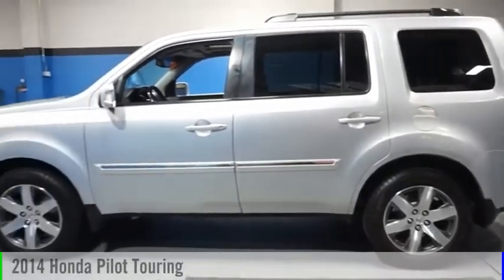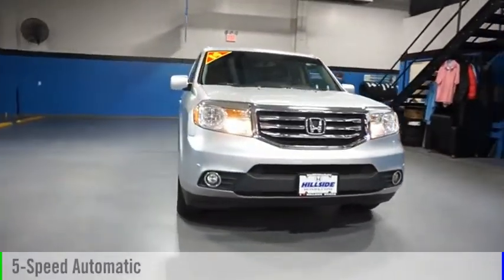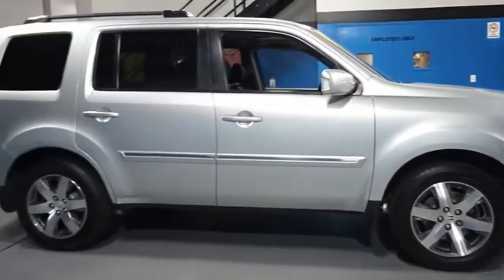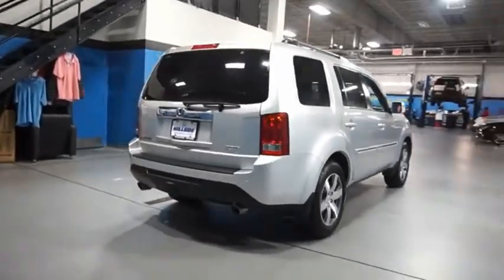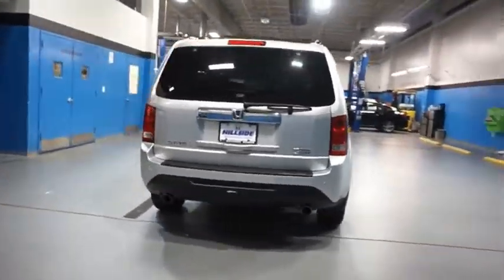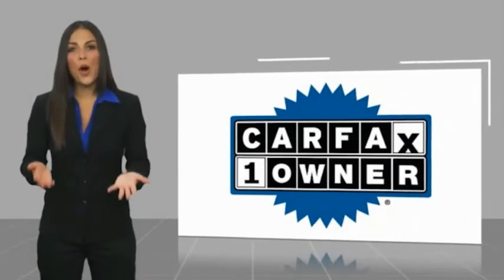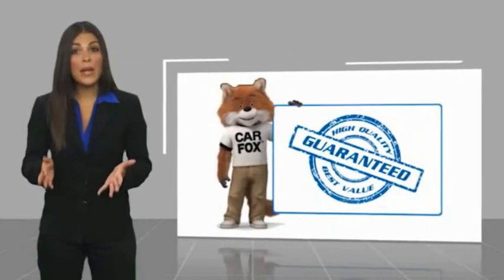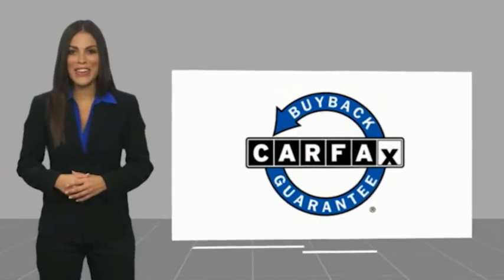2014 Honda Pilot Jamaica NY U259784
2014 Honda Pilot Touring

Hillside Honda
144-19 Hillside Avenue

NO HIDDEN DEALER FEES, NO FINANCING REQUIREMENTS, Hillside Honda To Go means you pay EXACTLY what you see!  Spotless! Best Conditioned Vehicles in the Market! Our aggressive NO FEE, market based pricing takes all the headache out of shopping! Clean CARFAX. CARFAX One-Owner.NAVIGATION, Leather Seating, 3rd Row Seating, New Brakes, Recent Oil Service, White Glove Detailed, 4WD.***INTERNET SPECIAL - MUST PRESENT AD AT TIME OF SALE. EXCLUDES ALL PRIOR OFFERS*** All Honda Certified Pre-Owned vehicles include: . 182 Point Inspection . 84 Month/100,000-mile (whichever comes first) Powertrain Limited Warranty from the vehicle's original in-service date . 12 months/12,000 miles (whichever comes first) non-powertrain warranty from the original warranty expiration date or from the Honda Certified purchase date. Warranty Deductible : $0 . Trip interruption protection . Vehicle History Report . Warranty is transferable . Roadside Assistance with Honda Care purchase . XM Satellite Radio 3 trial months of service All efforts are made to ensure each vehicle displayed is IN STOCK as well as AVAILABLE. Hillside Honda is not responsible for typographical errors.Awards: * 2014 KBB.com 12 Best Family Cars * 2014 KBB.com Brand Image AwardsKelley Blue Book Brand Image Awards are based on the Brand Watch(tm) study from Kelley Blue Book Market Intelligence. Award calculated among non-luxury shoppers.  Kelley Blue Book is a registered trademark of Kelley Blue Book Co., Inc.